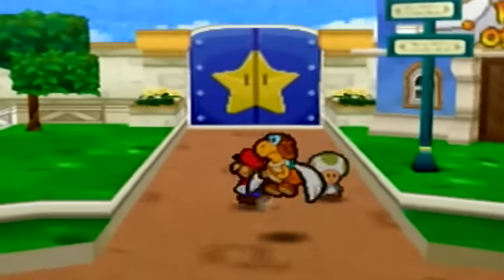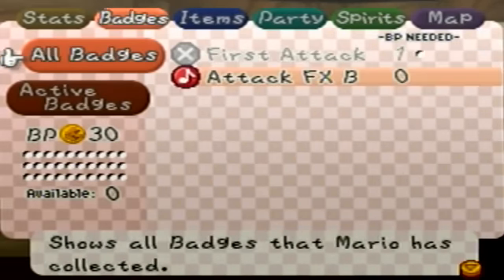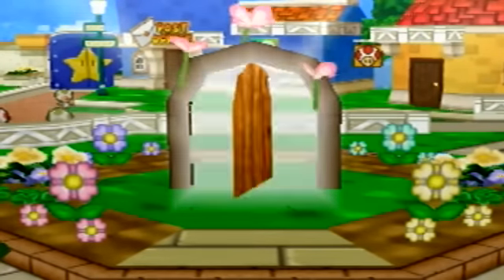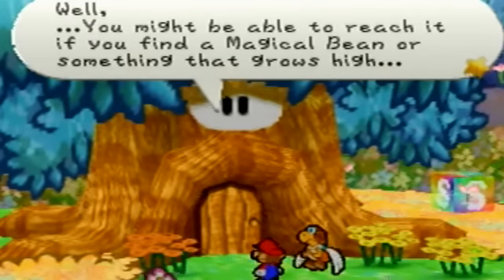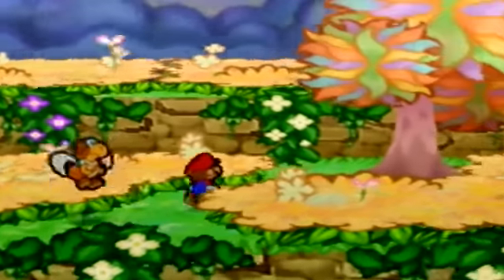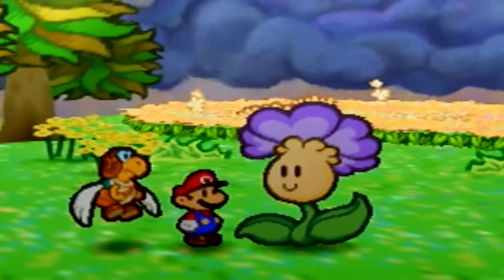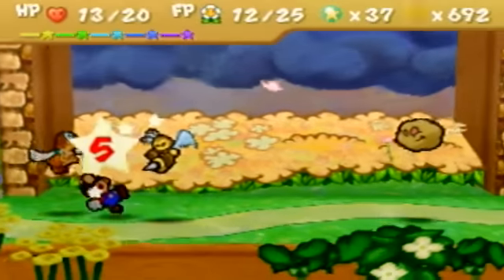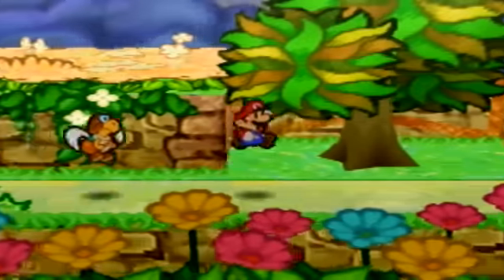Let's Play Paper Mario - Part 33: Crazee Dayzees!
I wanna make this a new catch phrase XD